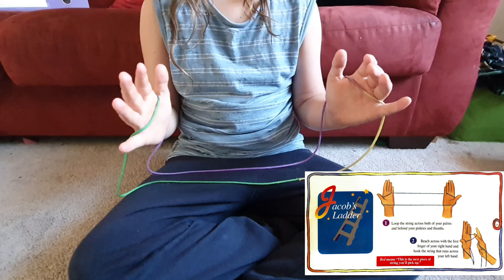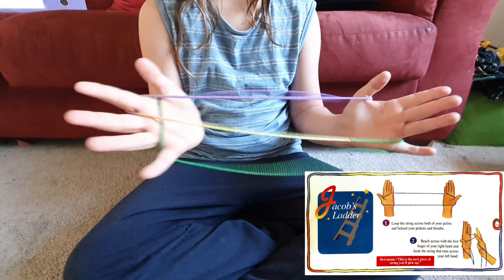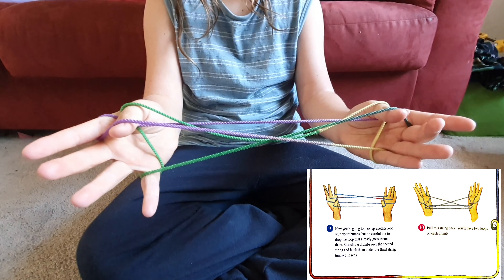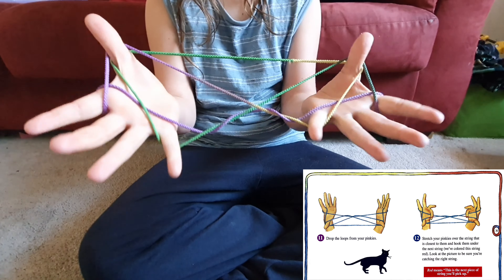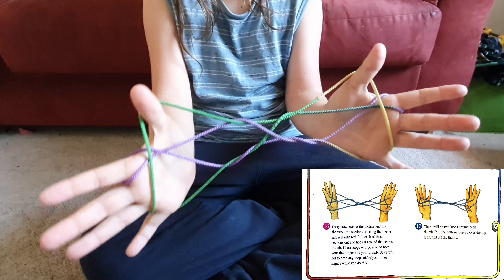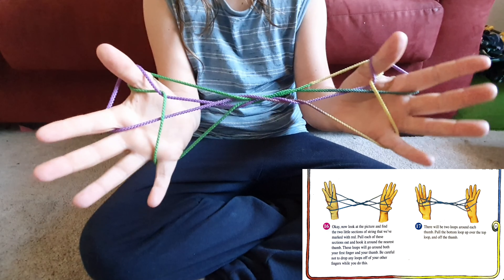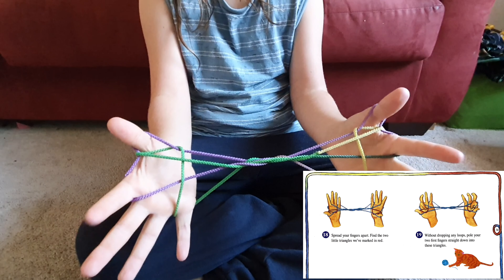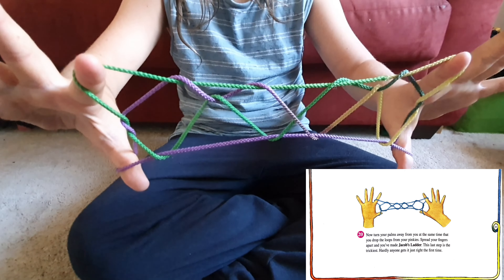Cat’s Cradle Game - Jacob’s Ladder Tutorial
Ché’s Amazing String Game Demonstration!

Narrated and performed by Ché
Filmed by Mummy
Edited by Papa